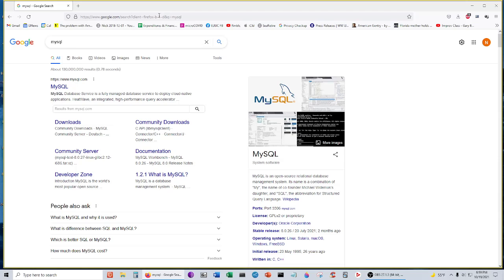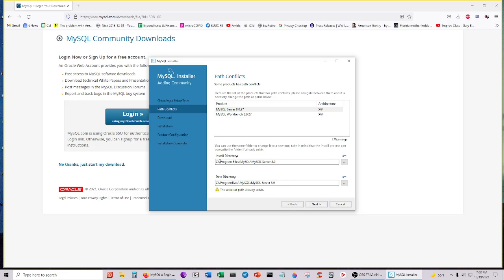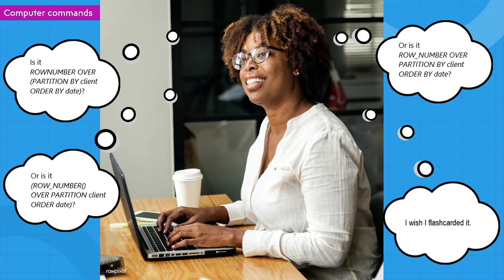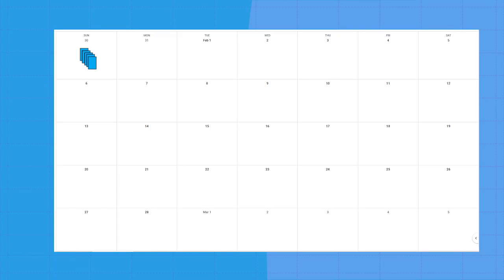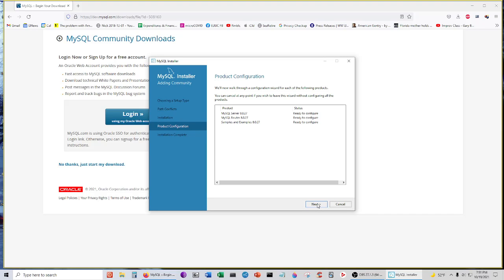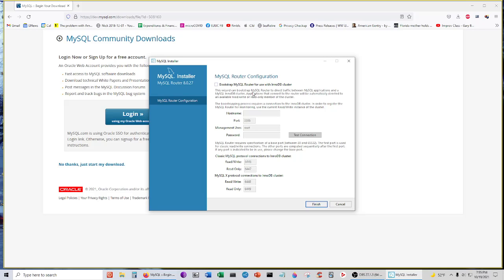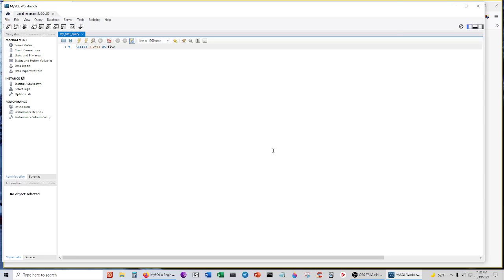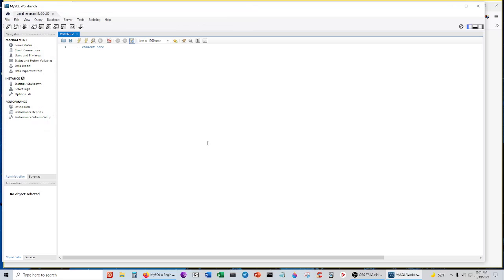Installing MySQL to a Windows PC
A walkthrough showing how to download and install the Community (free) edition of MySQL so you can learn SQL